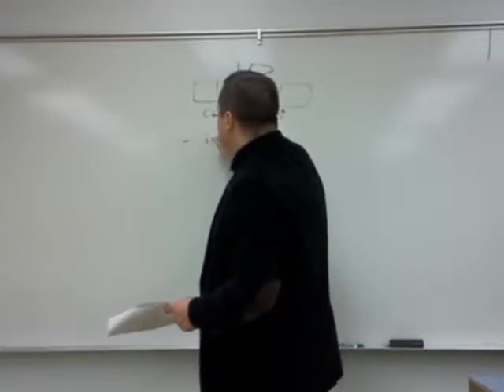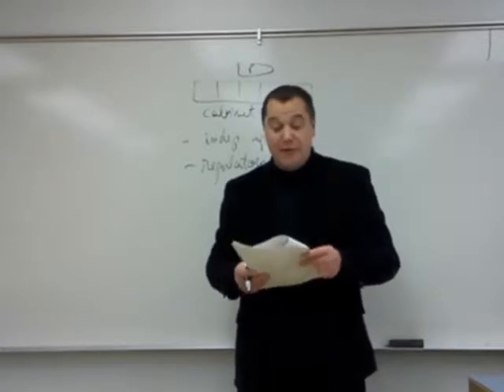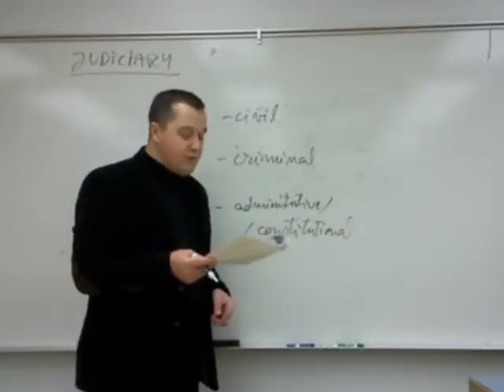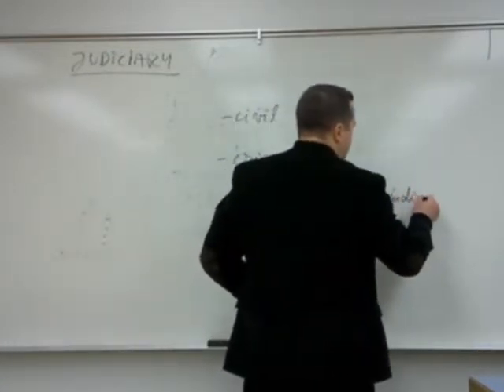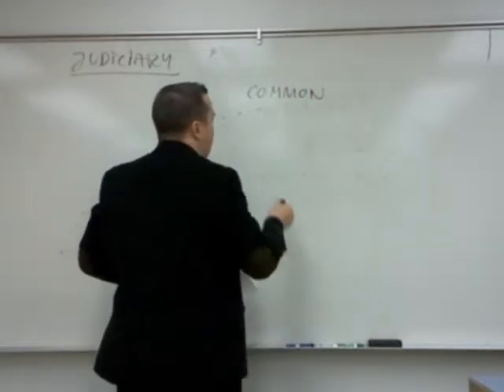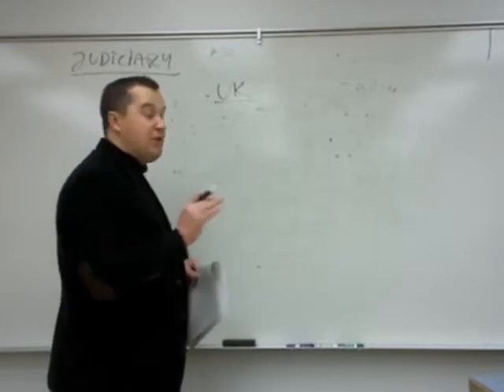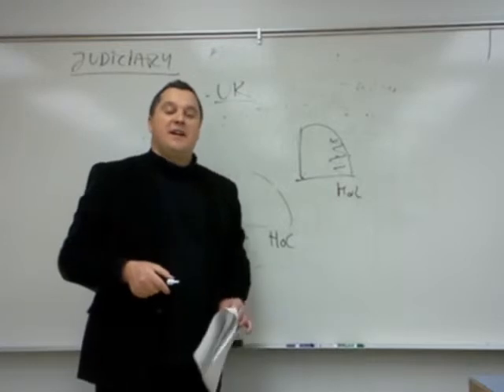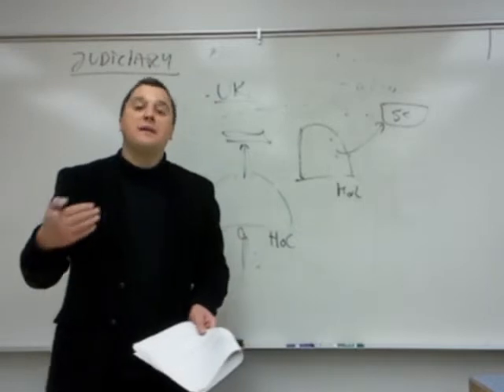Administrative Systems (case studies) & The Judiciary